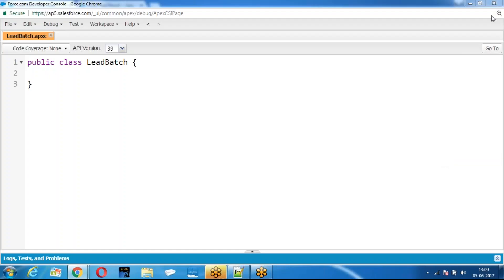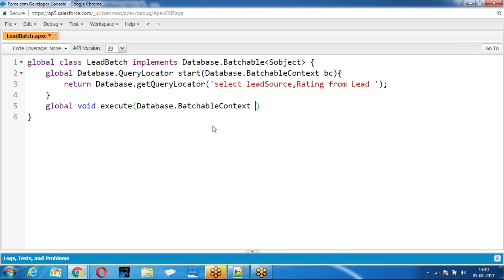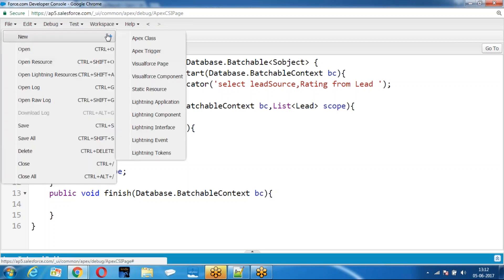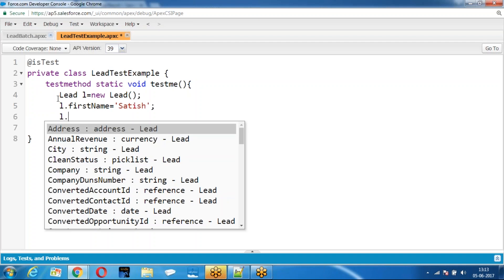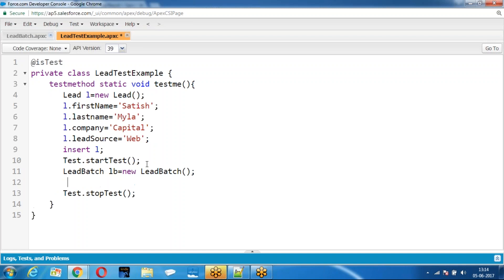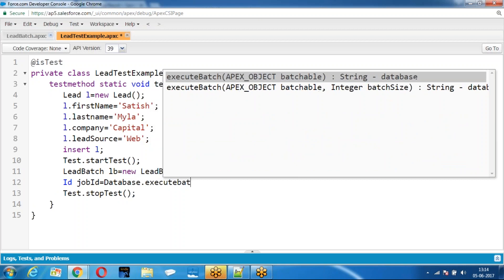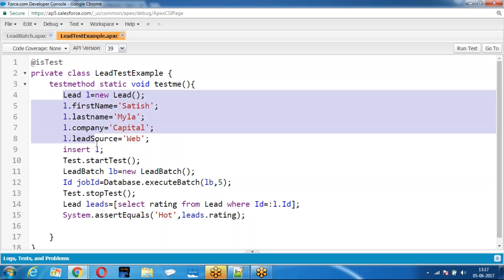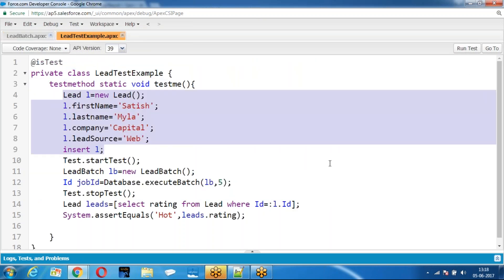Test class salesforce development part 6| StudyLead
Salesforce all development and administrator videos and Lightning videos, aura component are available. Share Salesforce study lead channel to help others.